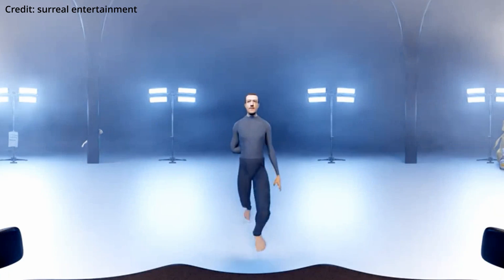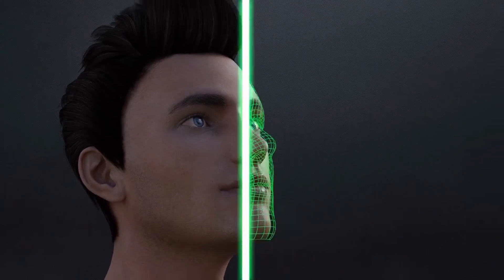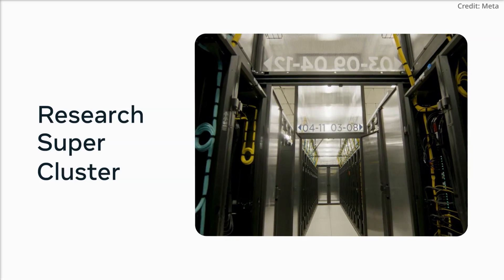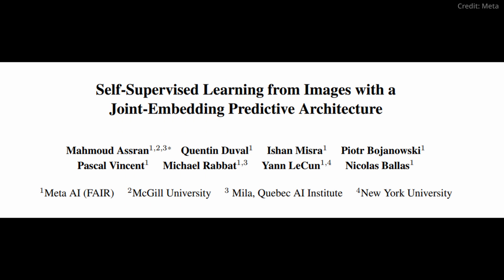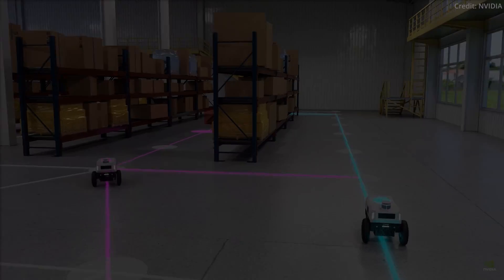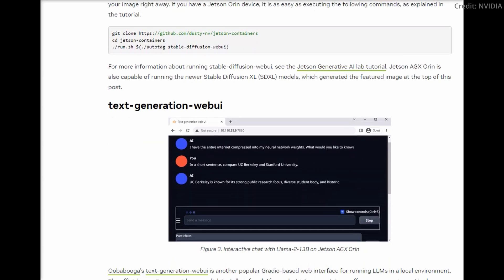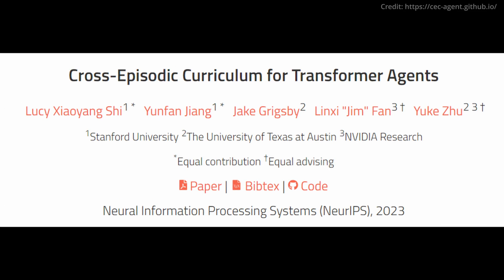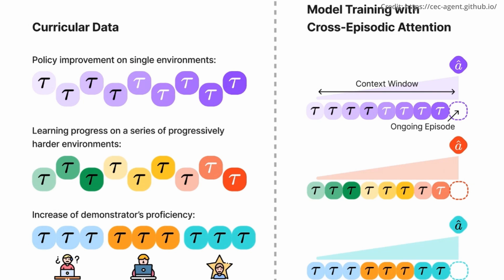Meta AI Using Brain Waves To See THIS w/ Human Eyes In 347 MS | Transhumanism Tech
- Meta AI unveils a noninvasive BCI system that translates brain waves into visuals using a 3-pronged architecture. Nvidia's Jetson platform integrates generative AI, attracting giants like Amazon and Cisco, while launching open-source AI labs and advancing robotics with Isaac ROS 2.0. Nvidia, Stanford, and UT Austin introduce CEC, a curriculum-based algorithm, optimizing Transformer agents for data-scarce environments like robotics, paralleling other AI advancements.

AI news timestamps:
0:00 Meta Brain Wave AI
4:08 Nvidia Jetson Robotics AI